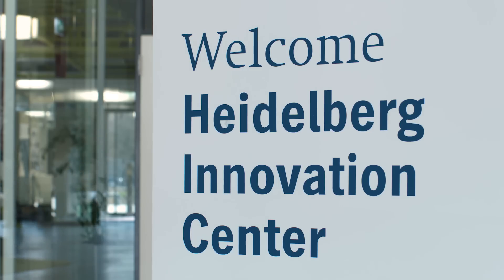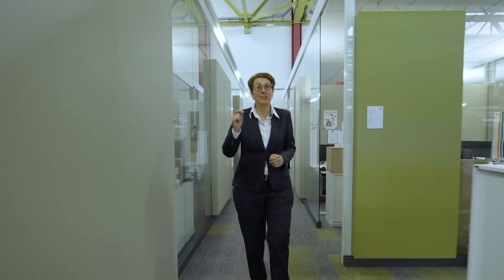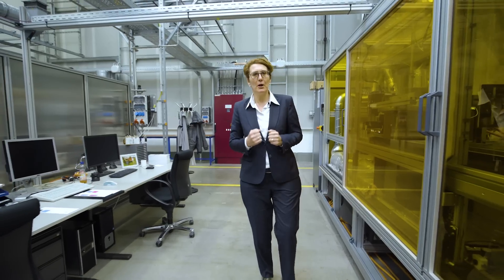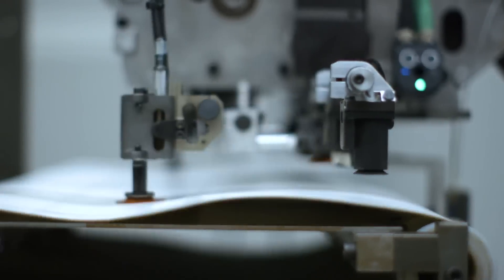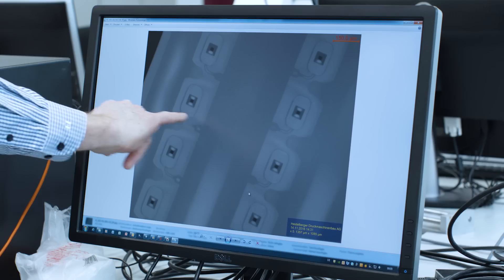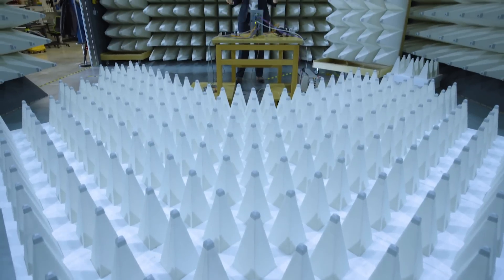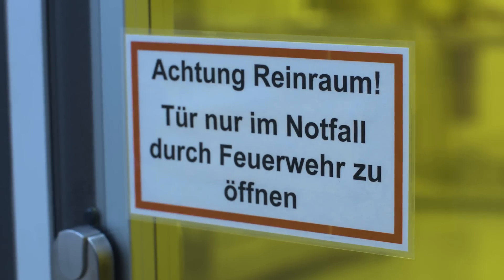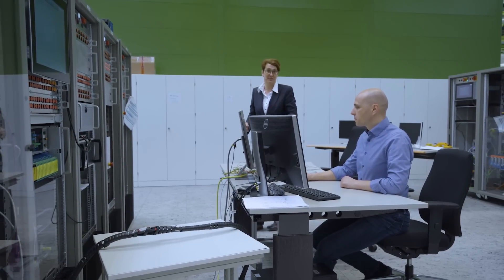Behind the scenes. Heidelberg Innovation Center.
Heidelberg Innovation Center, the world’s most modern Research & Development center in the Print Media Industry